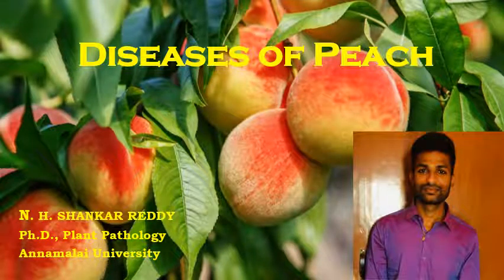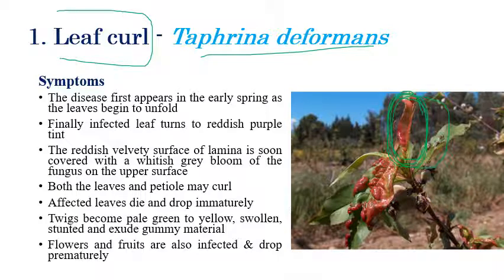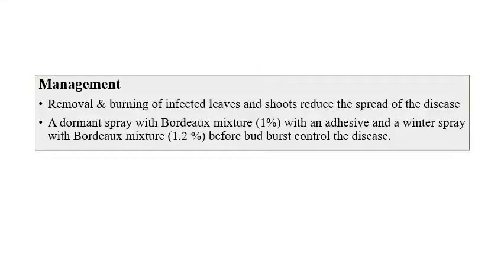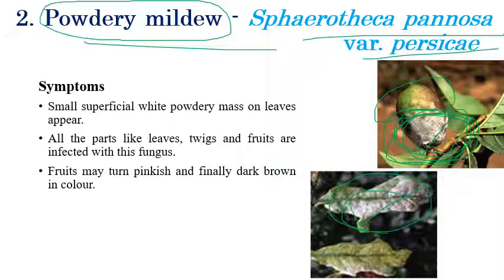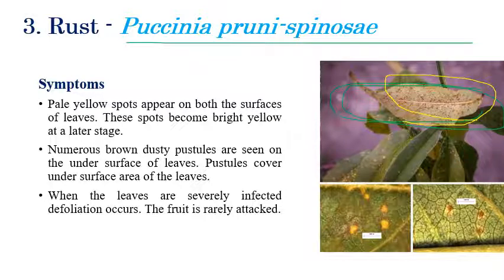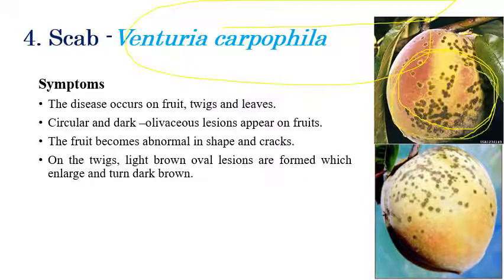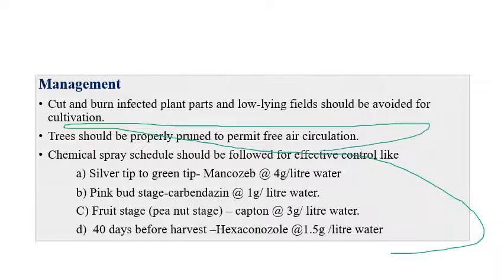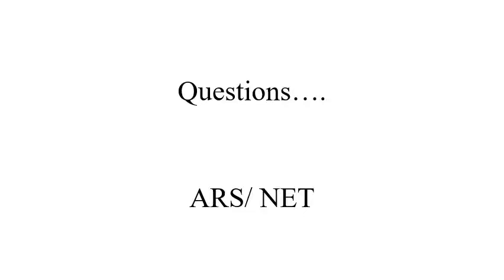Diseases of Peach | Fruit Crops | Plant Pathology | Exam Oriented Discussions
A brief explanation regarding various diseases infecting peach plants and the narrator has discussed important exam-related questions.